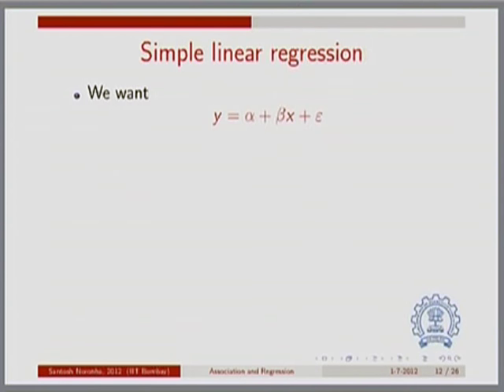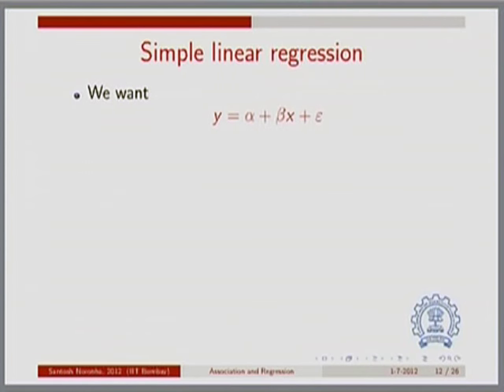IRM M L16A Association and Regression